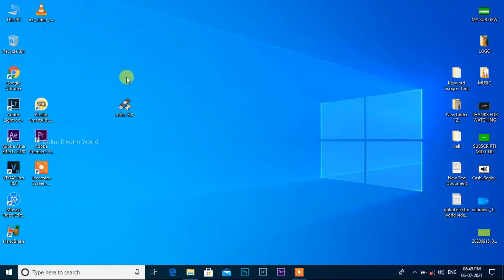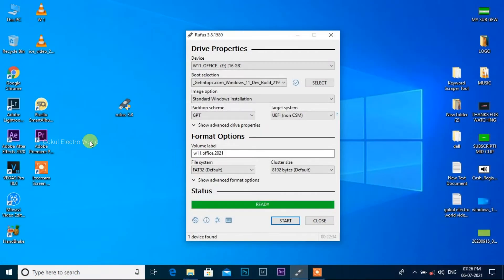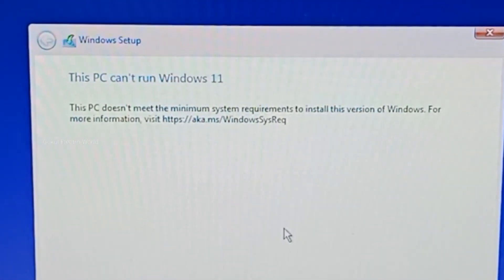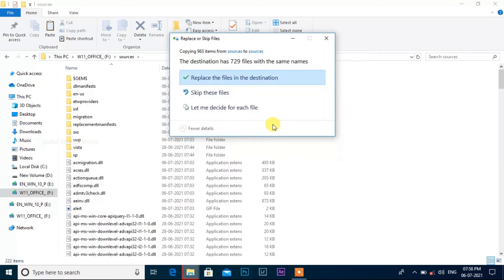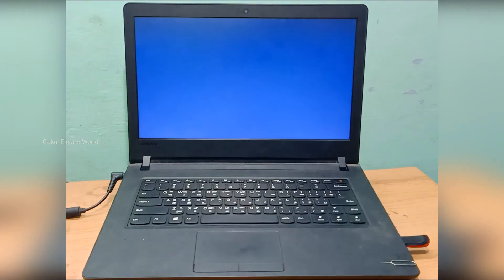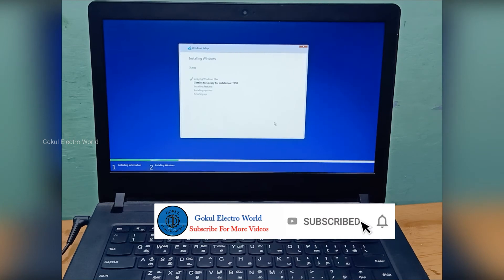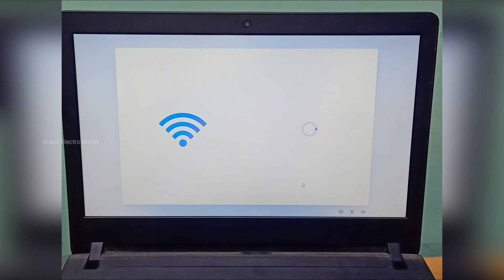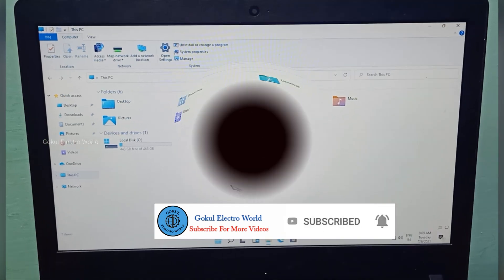How to install windows 11 step by step full video | how to install windows 11 in Tamil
WELCOME TO GOKUL ELECTRO WORLD:
                 In this channel we explain and explore about various technologies regarding electrical and electronic instruments and gadgets.
Our videos will be in following categories:
1. COMPUTER AND LAPTOP SERVICES
2. SOFTWARE
3. HARDWARE
4. PLUMBING
5. MOBILE SERVICES
6. SCIENCE PROJECTS
7. AMPLIFIER MAKING
8. HOME WIRING
9. OPERATING SYSTEMS
10. AND ABOUT ALL ELECTRICAL AND ELECTRONIC COMPONENTS.